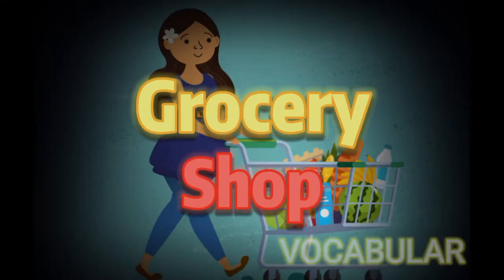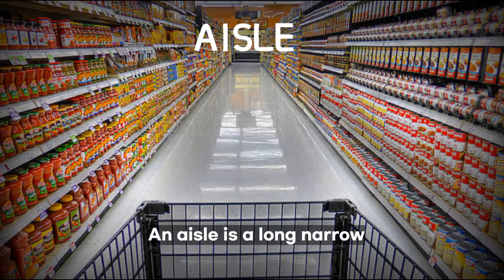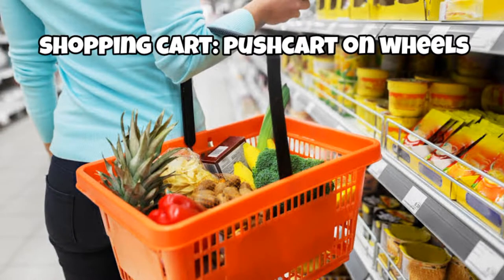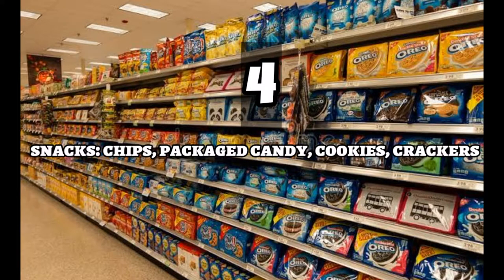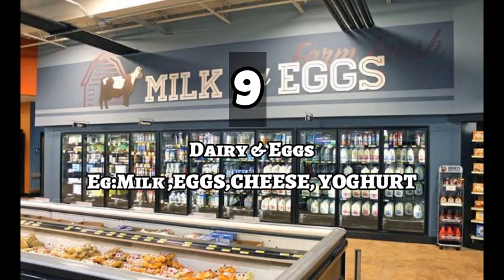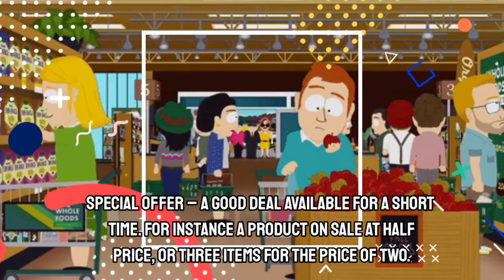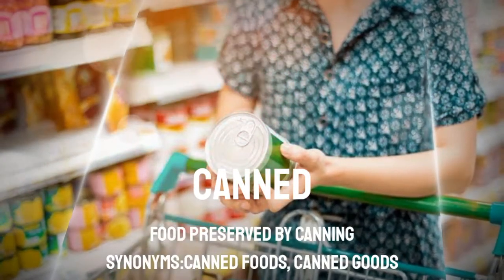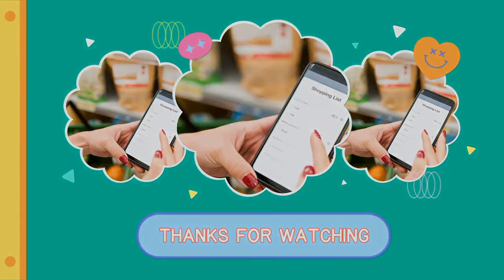GROCERY STORE VOCABULARY|SUPERMARKET | WORDS RELATED TO SUPERMARKET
This video deals with the words related to grocery store.Had tried to incorporate almost all the words related to supermarket.

Contents included

1.Grocery store
2.Grocer
3.Aisle
4.Cart
5.Container
6.Produce
7.Cereal
8.Seafood
9.Snacks
10.Beverages
11.Beauty
12.Dairy
13.Queue
15.Convenience store
16.Checkout
17.A steal
18.Canned food
19.Delicattessen
20.Impulsive shopping 🛍

I appreciate you taking the time to watch this video and I hope you found it helpful.

Expecting sincere support from all.